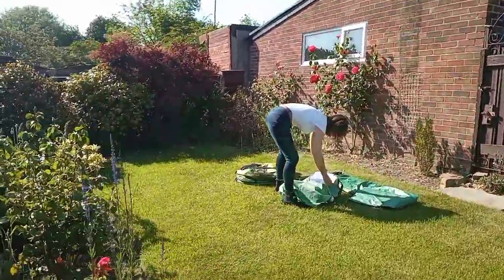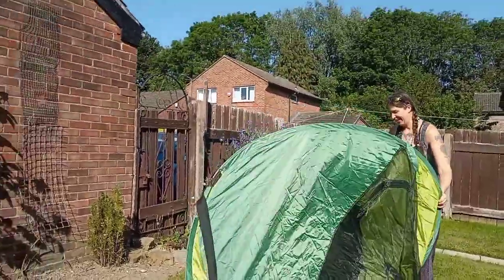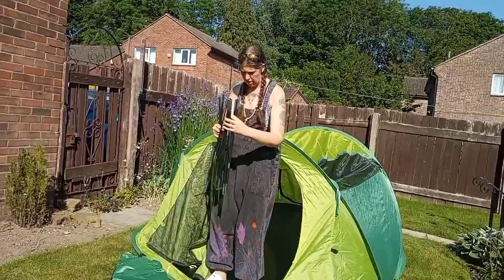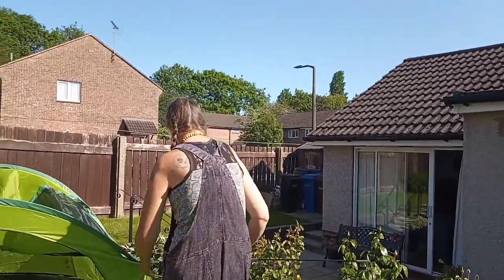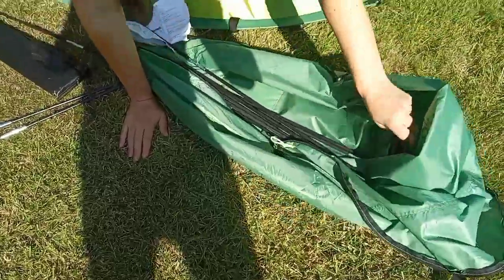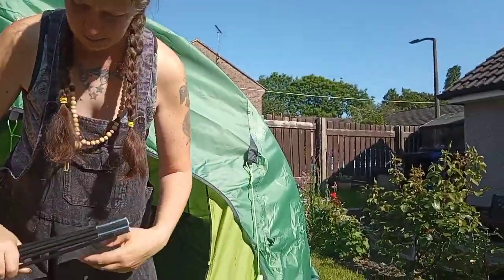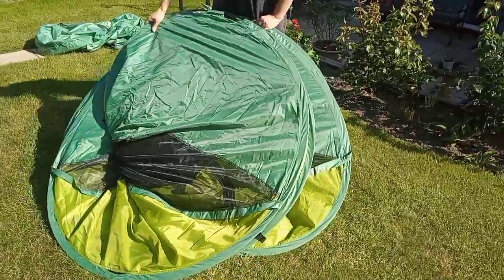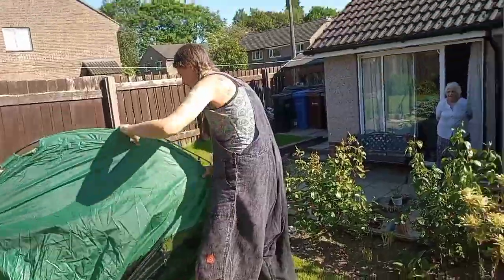How to put up and take down the Eurohike Pop 400 from Go Outdoors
I'm going camping and to prepare for camping after an operation I need to keep it simple.

This four man tent is a pop up that will go up without too much messing about. it's much better with poles in and top on.

There is a lot of space inside a pop 400 for a camp bed and to move around.

the pop 200 doesn't have a top sheet but is not big enough for mobility.